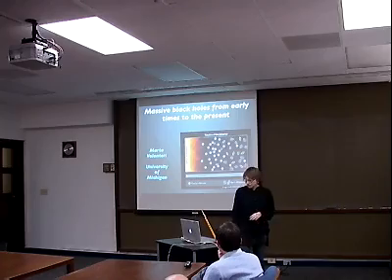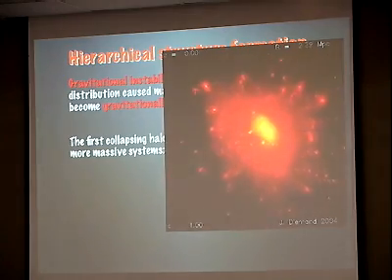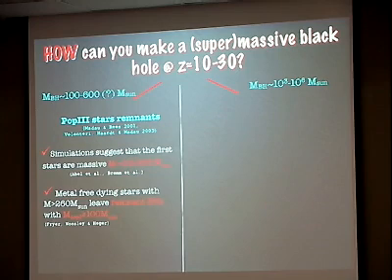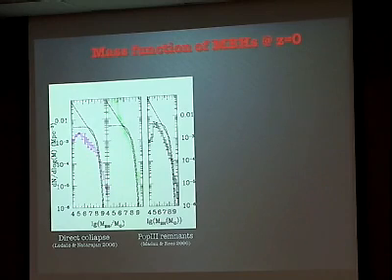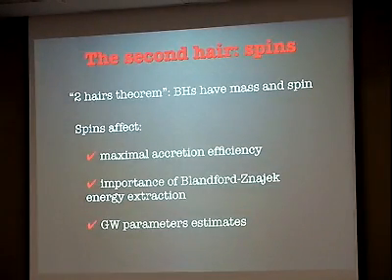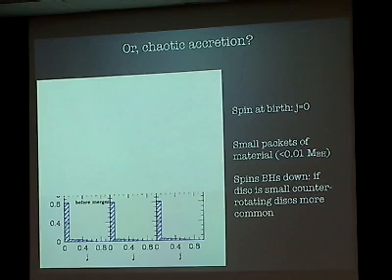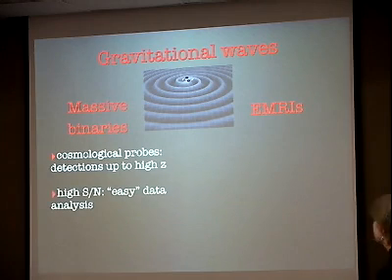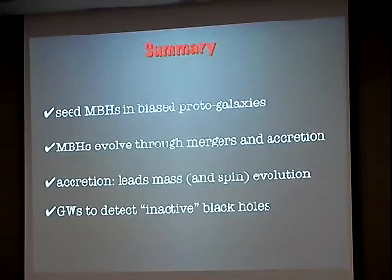CaJAGWR talk by Marta Volonteri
Caltech, 08.02.05: Massive Black Holes From Early Times to the Present